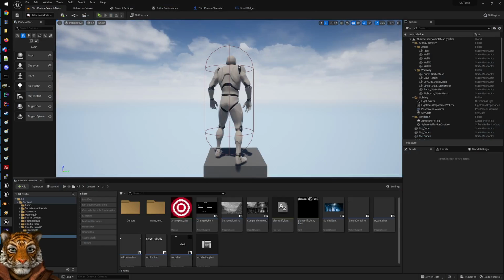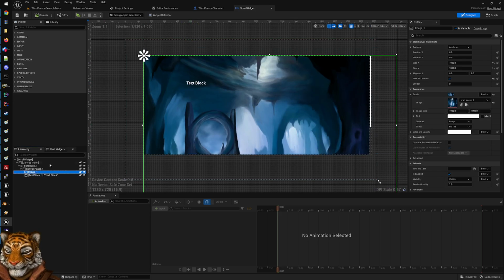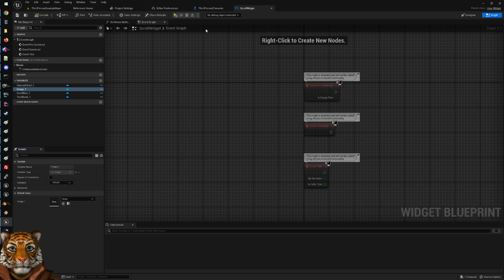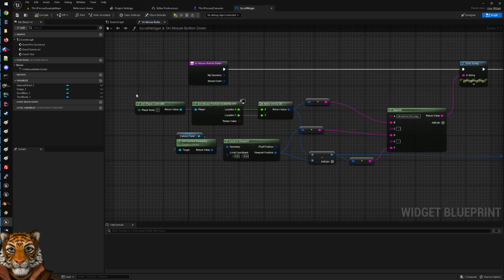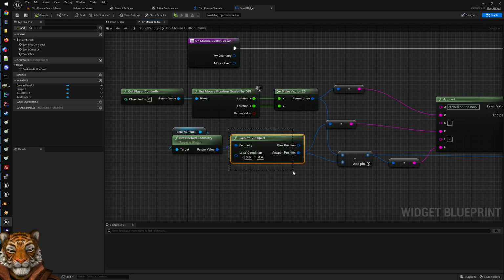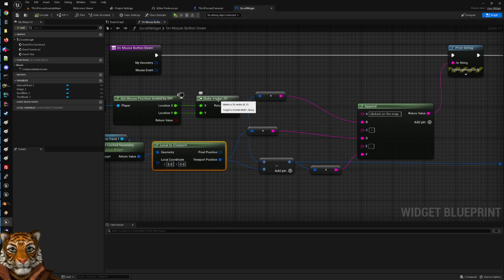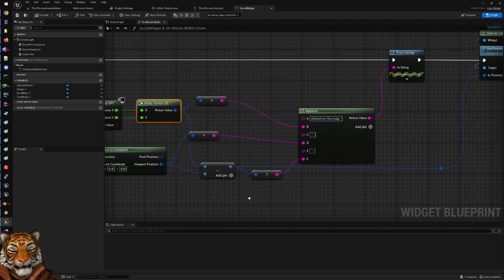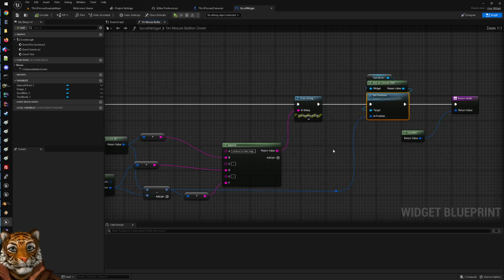Unreal Engine - Mouse Position Inside Scrollbox Widget Canvas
Here is a simple way to get the mouse position when the player clicks on an image which is inside a scrollbox. I needed this for our game PlaneShift to add custom player markers to a map.